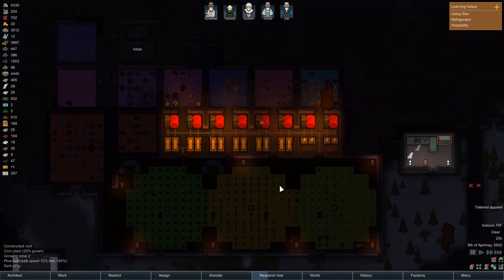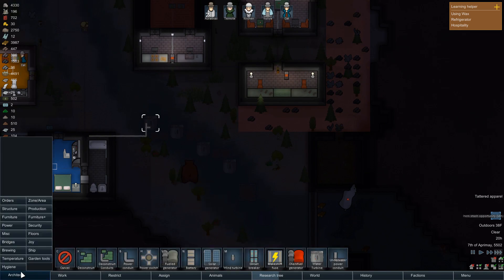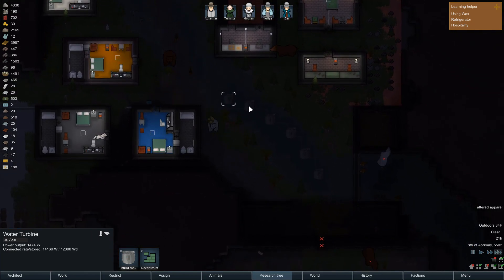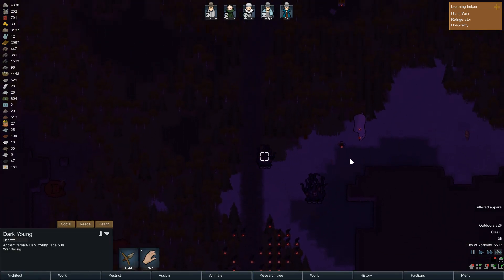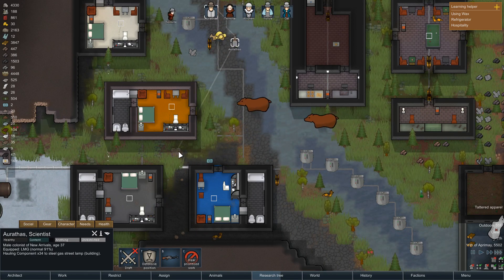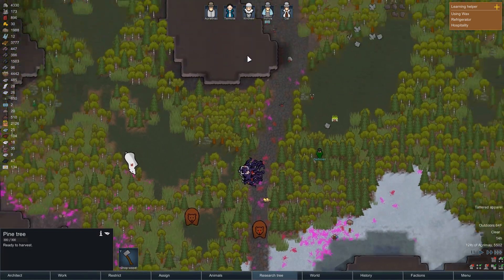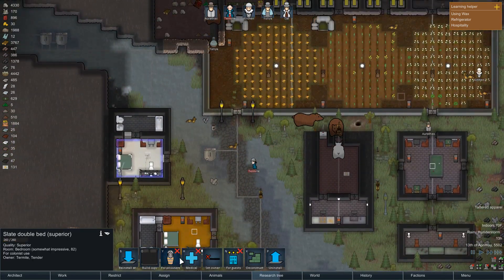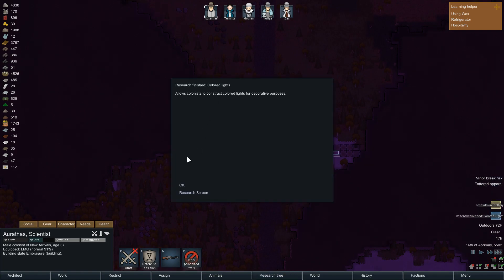Water Turbines ROCK!!! | RimWorld Alpha 17 Gameplay (Call Of Cthulhu) #12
Water Turbines ROCK!!! | RimWorld Alpha 17 Gameplay (Call Of Cthulhu) #12: The 6th Of Aprimay - The colony seems like a far more civilized place now that we have proper bathing facilities, even if the horrors from my visions do seem to be encroaching upon this world and the forest near my new home. In addition, we have finally done away with our time-consuming task of fueling generators with the construction of water turbines in the river.

RimWorld Alpha 17 Gameplay follows three survivors from a crashed space liner as they build a colony on a frontier world at the rim of known space. Inspired by the space western vibe of Firefly, the deep simulation of Dwarf Fortress, and the epic scale of Dune.

In this "Aurathas Plays" series, I will be exploring RimWorld alpha 17 gameplay and showing off some RimWorld strategy. In addition, I will also be focusing on viable RimWorld tactics throughout the game. This RimWorld alpha 17 gameplay campaign will be a complete playthrough that focuses on everything from the management aspect of running the colony to the battles and RPG elements that are available.

In this particular RimWorld playthrough, I am going with a RimWorld Call of Cthulhu theme that forces the colonists to contend with RimWorld insanity and eldritch horror. This makes survival much more difficult for our colonists, which you would expect in something that mixes these two themes together like RimWorld Call of Cthulhu. Another thing to expect from RimWorld Call of Cthulhu is a host of new technology and structure types, mostly from the Victorian and Industrial periods to really help push the RimWorld Call of Cthulhu theme. In addition, for my RimWorld Call of Cthulhu theme, I have downloaded a variety of mods to make the game more thematic and deadly, such as Realistic Darkness and Dense Forests to really make our RimWorld survival gameplay experience more frightening and difficult.

We will also be playing through all of the late-game scenarios that can potentially arise in a RimWorld alpha 17 gameplay series, which will consist of RimWorld alpha 17 gameplay that will see the colony dealing with the cosmic horrors and raids. We will attempt to utilize RimWorld strategy and RimWorld tactics against all of those creatures throughout the RimWorld alpha 17 gameplay sessions in order to hopefully survive against in this Call of Cthulhu-themed playthrough.

To survive a RimWorld alpha 17 gameplay series, you will need to be able to mix up your RimWorld alpha 17 gameplay, RimWorld tactics, and RimWorld strategy rather than getting bogged down or overly attached to one particular approach or weapon set. Viable RimWorld strategy or RimWorld tactics will require you to progressively manage all of your resources as the game can defeat you by doing more than simply murdering you throughout the RimWorld alpha 17 gameplay campaign.

Your RimWorld alpha 17 gameplay can come to a crashing halt just as easily due to a lack of food and money as it can from having failed RimWorld tactics and RimWorld strategy lead to the enemy breaking your lines and killing everyone off. Also, be completely prepared to die throughout a RimWorld alpha 17 gameplay series as this game is extremely brutal and a RimWorld alpha 17 gameplay playthrough can easily result in an eliminated colony at the hands of even low-level enemies. In any given episode of RimWorld alpha 17 gameplay we could be brought low by disease, starvation, or even in-fighting amongst our colonists.